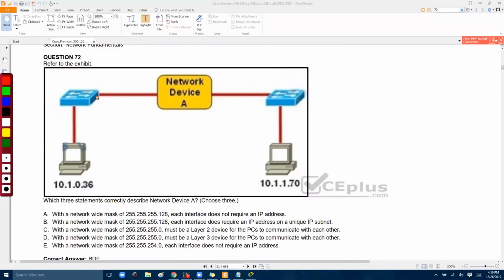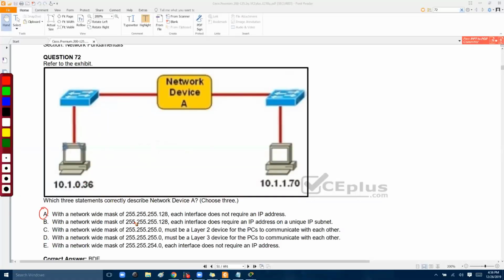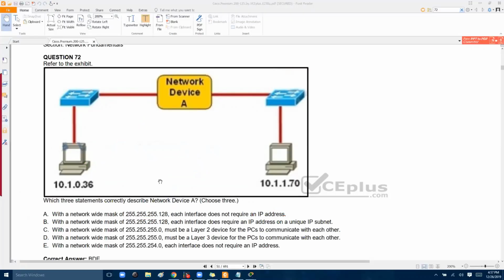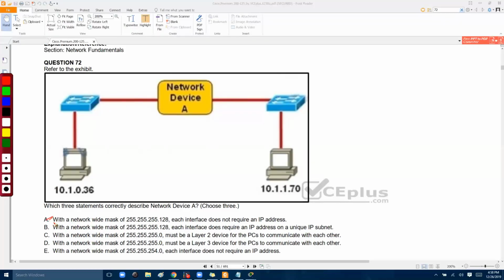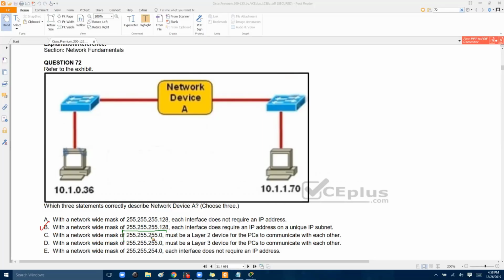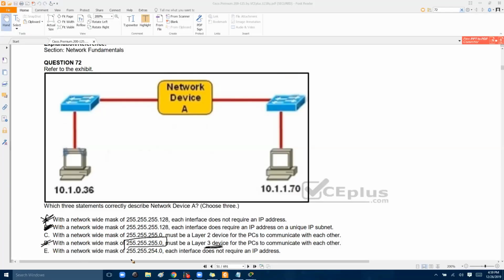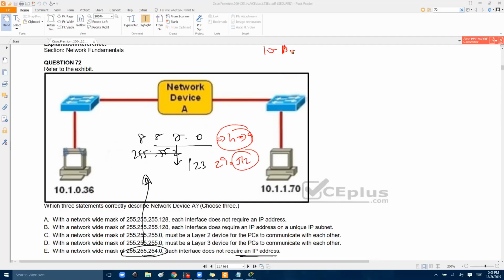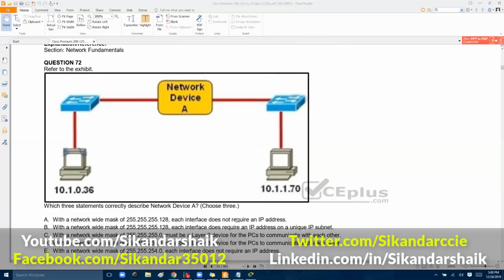VLSM Explained | Variable Length Subnet Masking Step by Step | CCNA 200-301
Subnetting Made Easy - Part 8 | VLSM Variable Length Subnet Masking | CCNA 200-301

Learn VLSM (Variable Length Subnet Masking) - one of the most important subnetting concepts for CCNA! This video explains how to efficiently allocate IP addresses using VLSM.

What You Will Learn:
- What is VLSM and why it matters
- How to implement VLSM step by step
- Efficient IP address allocation
- VLSM design for real networks

This is Part 8 of our complete Subnetting series for CCNA 200-301.